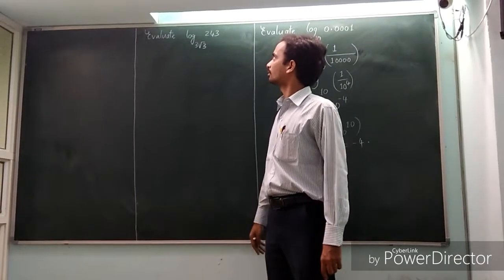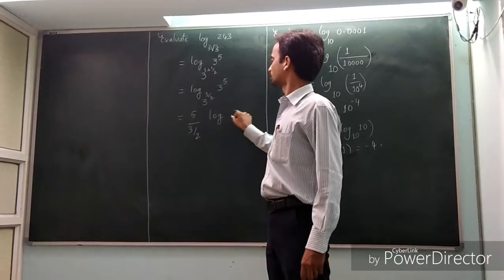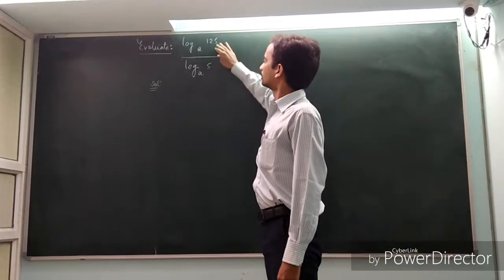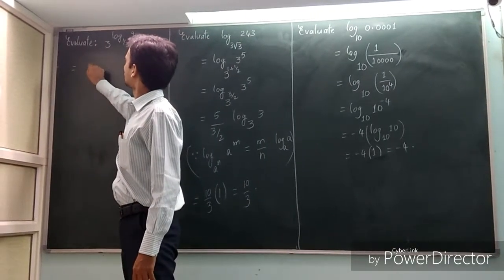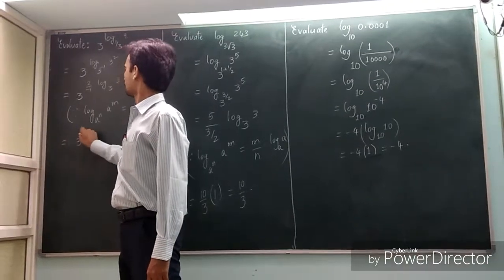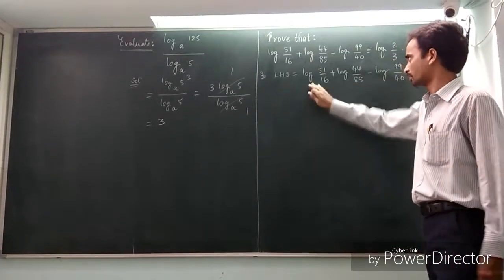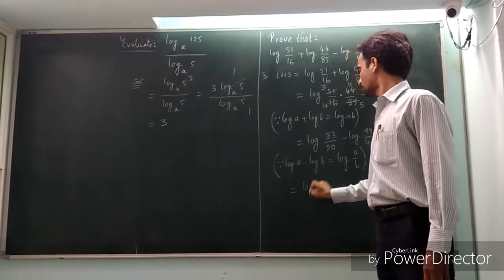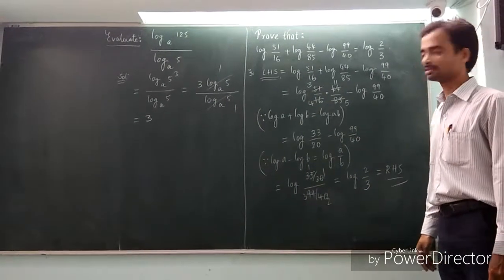Logarithms practice problems